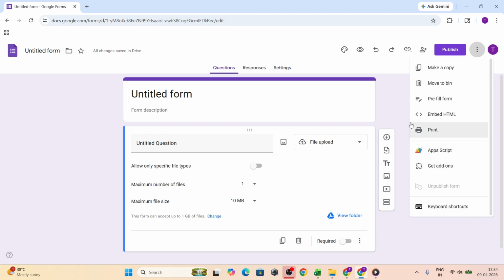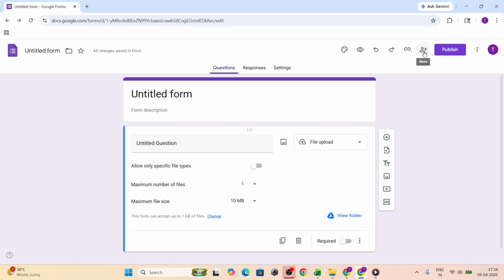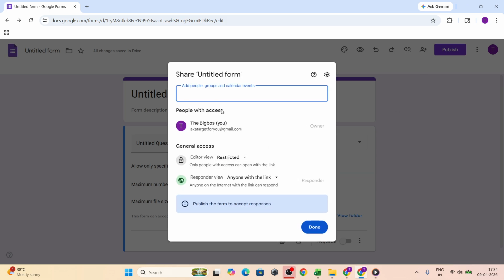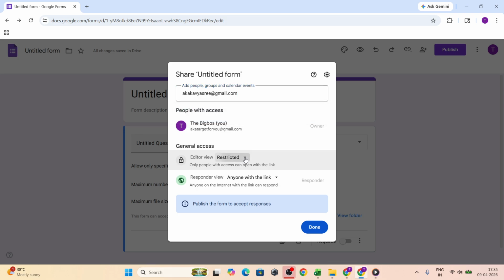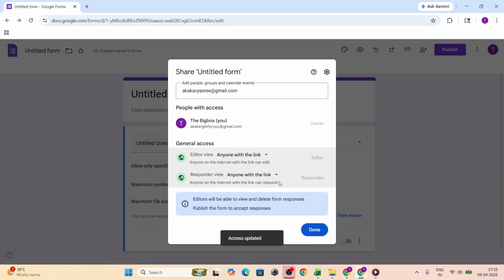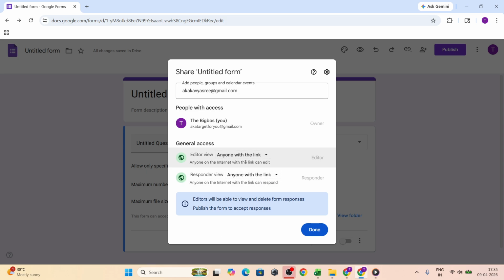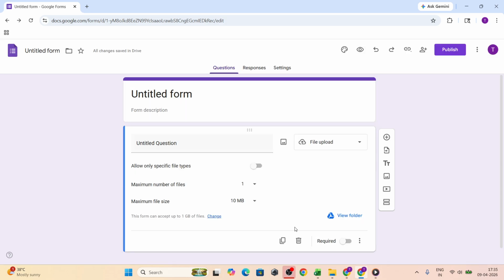How To Add Collaborators In Google Forms (Step By Step)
Learn How To Add Collaborators In Google Forms with this quick and easy tutorial. This step-by-step guide shows you how to invite editors to your Google Form so you can work together in real-time.